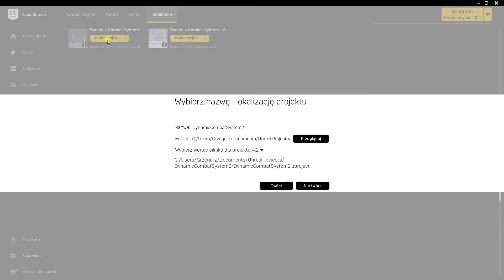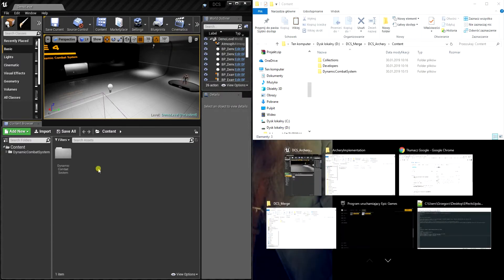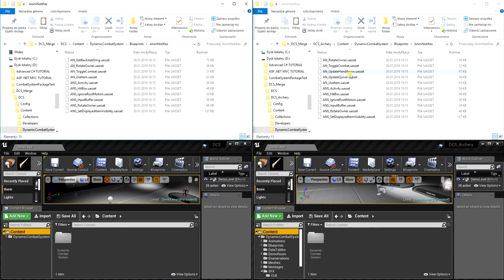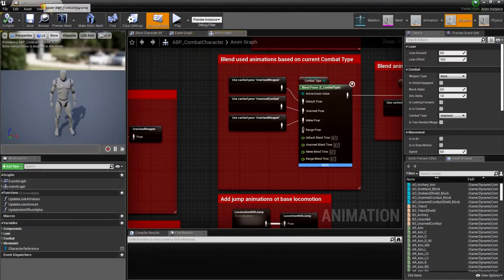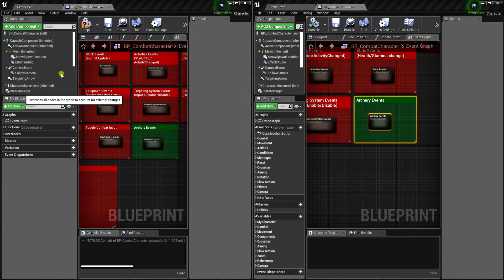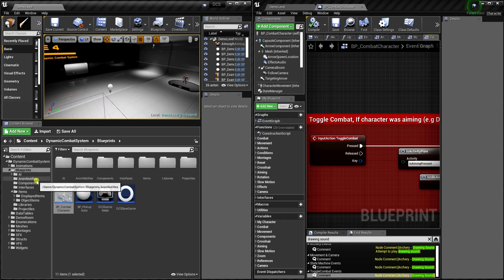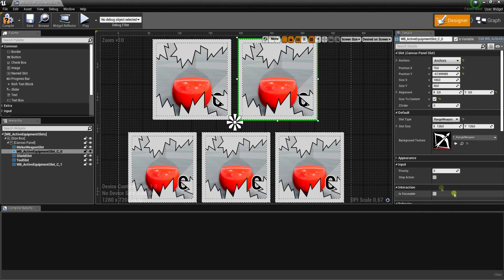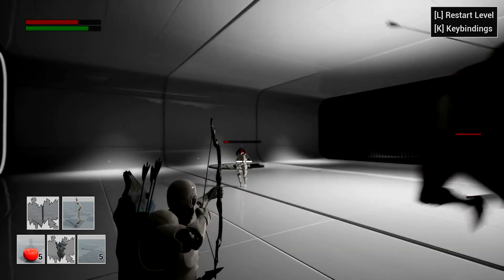UE4 - Implementing Archery into DCS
This video shows how to implement archery module into DCS.